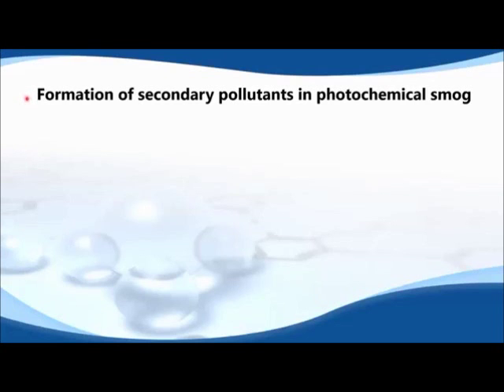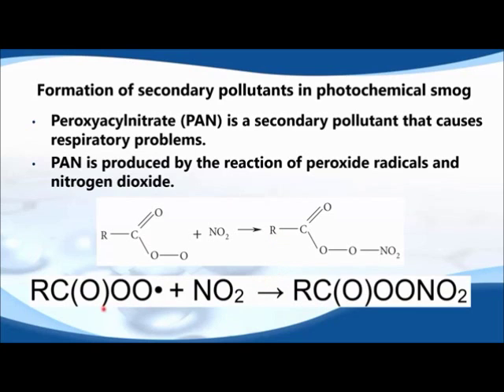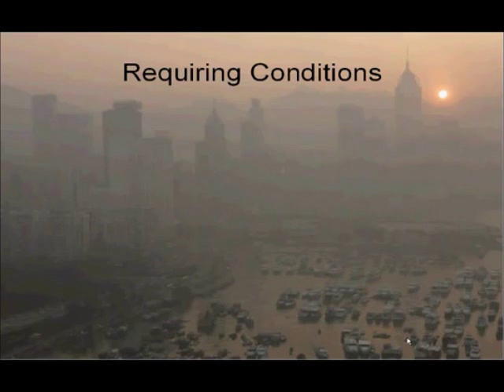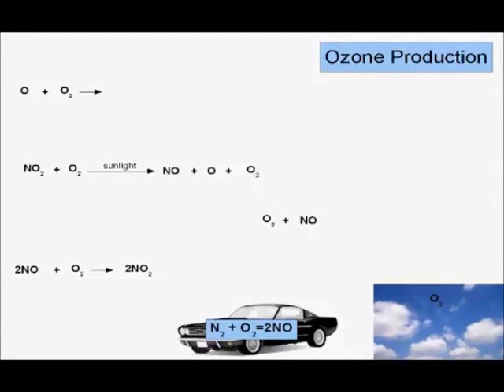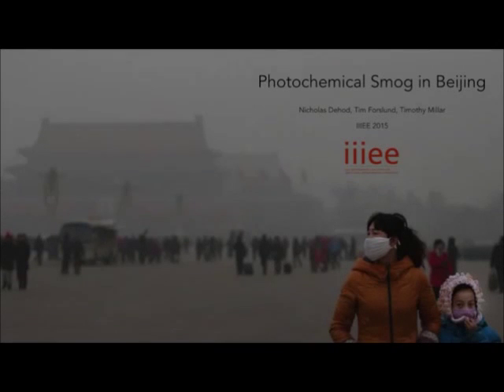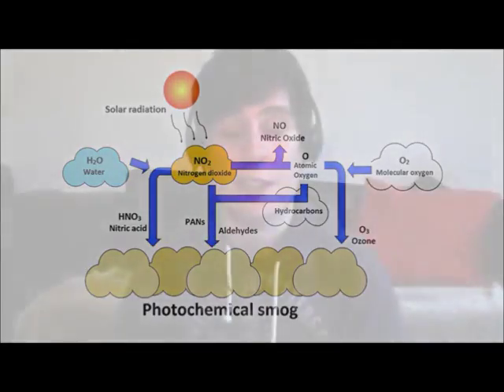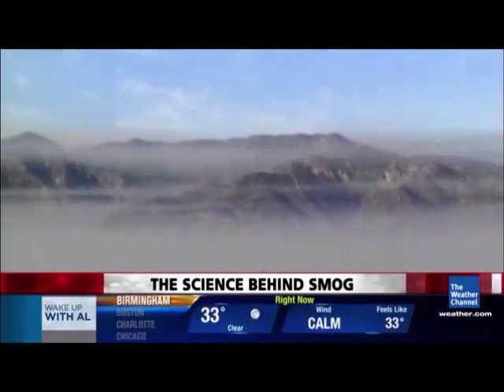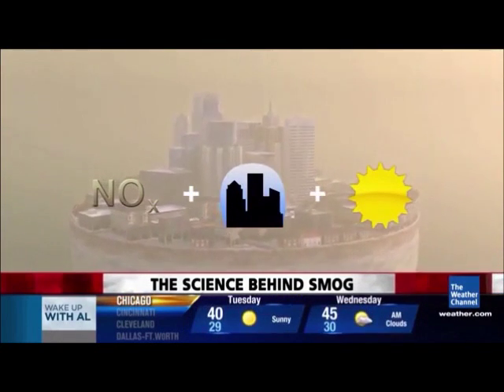Photochemical Smog video compilation ( Tine and Me )